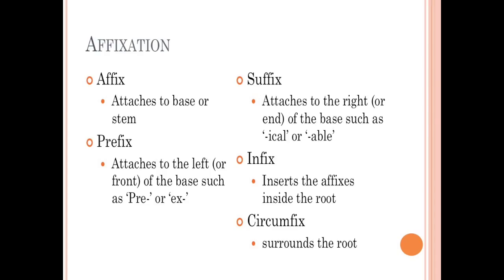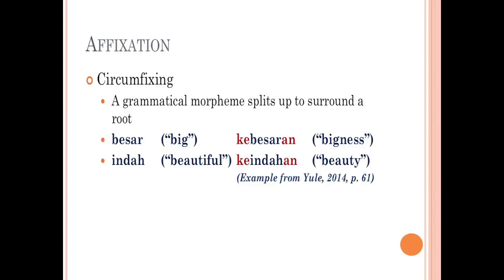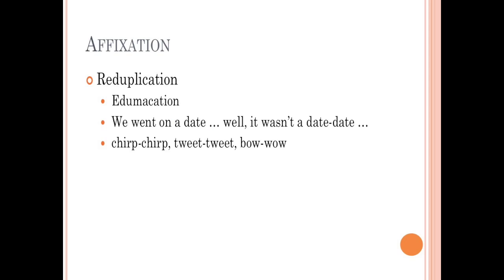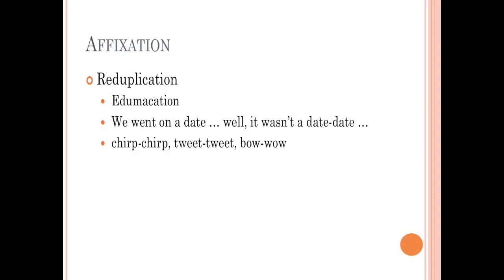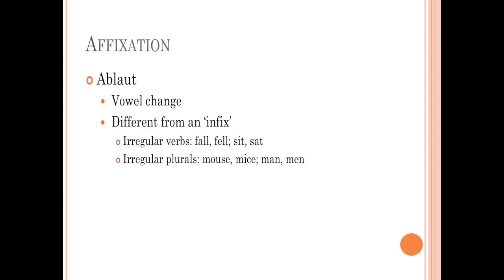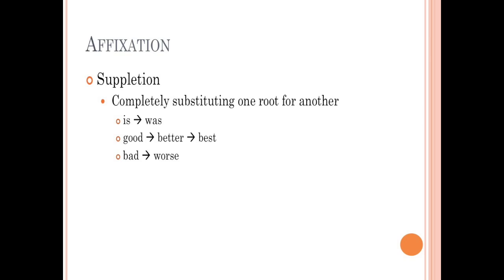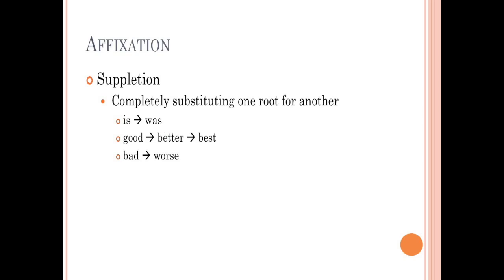ASection 5 7 Affixation